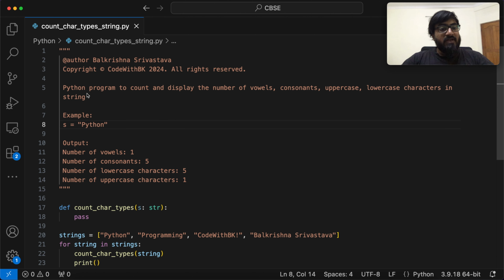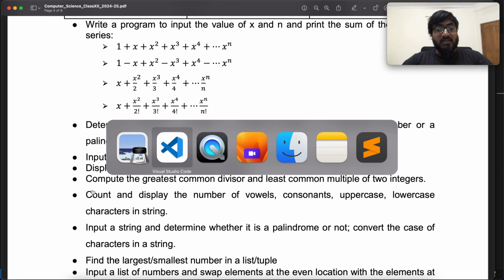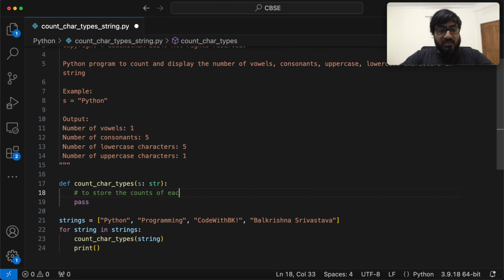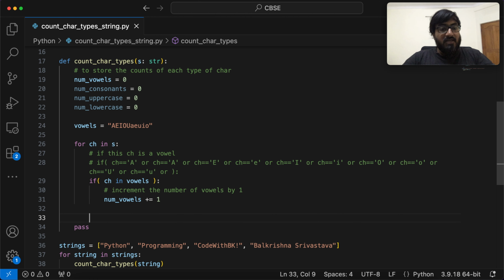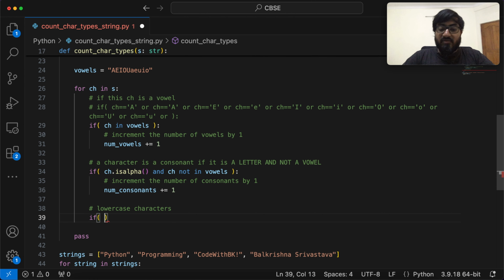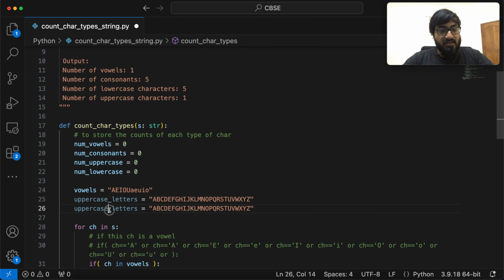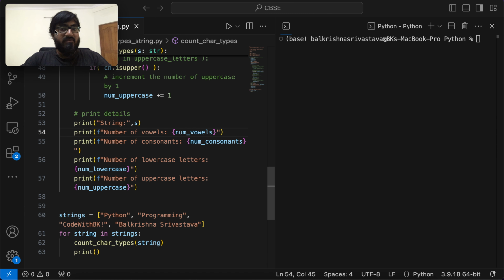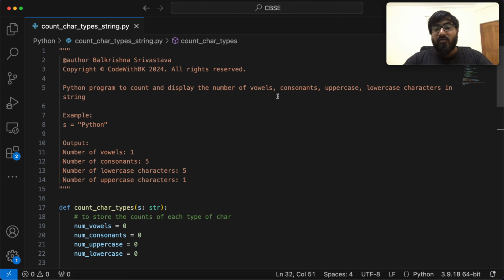Python Program to Count Vowels, Consonants, Uppercase & Lowercase Letters in a String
In this video, we write and explain a *Python program* that counts the number of *vowels, consonants, uppercase letters, and lowercase letters* in a given string. This is a *beginner-friendly program* that helps you practice *string handling, loops, and conditional statements* in Python.

What you will learn:
- How to *iterate through a string* in Python
- Checking for *vowels and consonants* using conditions
- Counting *uppercase and lowercase letters*
- Using *isalpha(), isupper(), islower()* methods effectively
- Building *logic step-by-step* for string-based problems

Prerequisites:
- Basic knowledge of *Python syntax*
- Familiarity with *loops and conditional statements*
- Understanding of *string methods in Python*
- Interest in solving *beginner to intermediate coding problems*

Who is this video for:
- Students learning *Python programming*
- Beginners practicing *string-based problems*
- Anyone preparing for *school/college assignments or coding tests*
- Learners who want to *strengthen problem-solving skills in Python*
- CBSE Class 11 & Class 12 Computer Science students preparing for boards exams